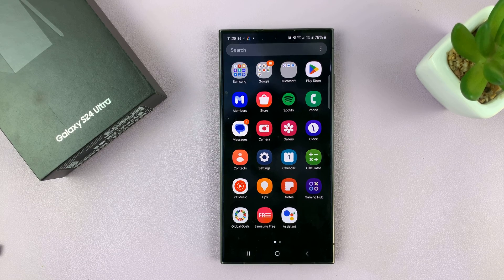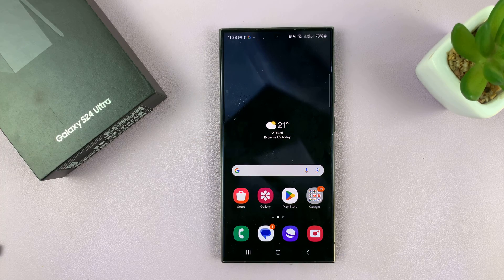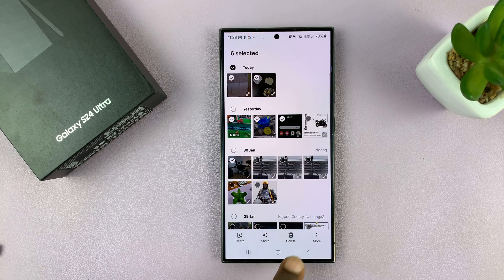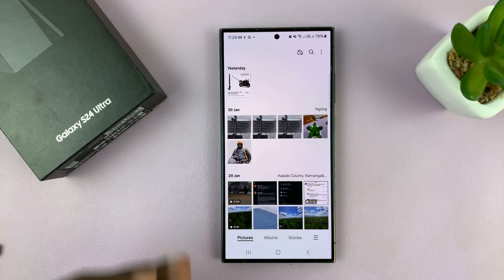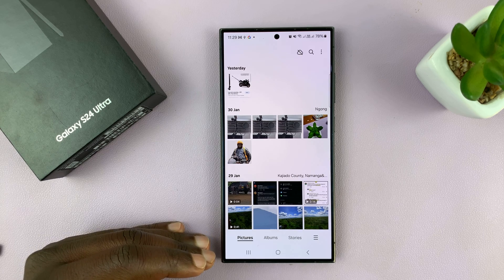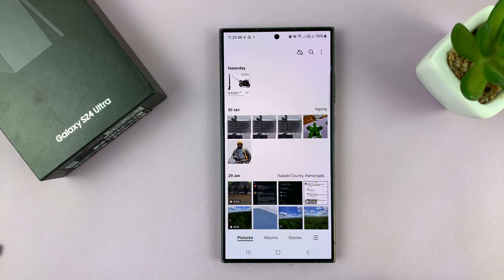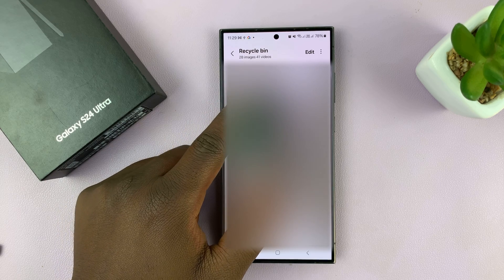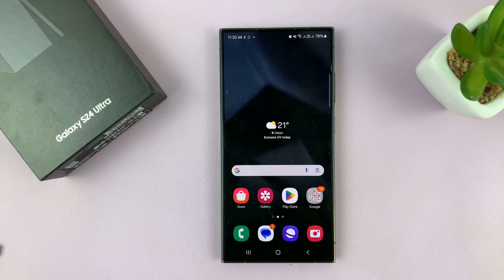Samsung Galaxy S24/ S24 Ultra - How To Permanently Delete Photos & Videos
Learn How To Permanently Delete Photos & Videos On Samsung Galaxy S24 S24+ & S24 Ultra.

Are you struggling to free up space on your Samsung Galaxy S24, S24+, or S24 Ultra? Worried about privacy and want to securely delete your photos and videos? This step-by-step guide has got you covered!

Whether you're a photography enthusiast or just looking to declutter your device, understanding how to permanently delete media files is essential. Join us as we explore the in-depth process to ensure your content is gone for good.

How To Permanently Delete Photos & Videos On Samsung Galaxy S24 S24+ & S24 Ultra

1. Open the Gallery app. Select the photos and videos you wish to delete. Tap on Delete and confirm your choice to move them to the recycle bin.

2. Next, go to your Recycle bin. In the Gallery, tap on the menu icon in the form of three horizontal lines. From the pop up, select Recycle Bin.

3. A list of deleted photos and videos will appear. Items in the recycle bin are deleted permanently after 30 days.

4. To delete files before the 30 days, select the media. Then tap on Delete. Confirm your choice and wait for the process.

Cell Phone Tripod Adapter